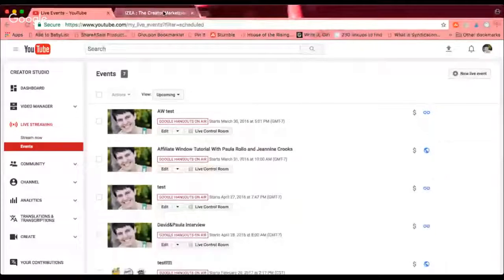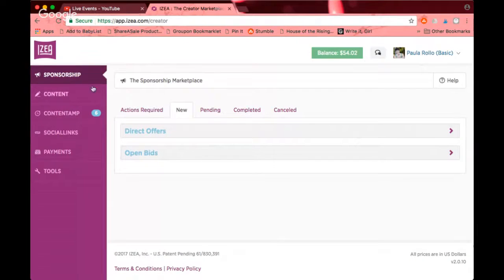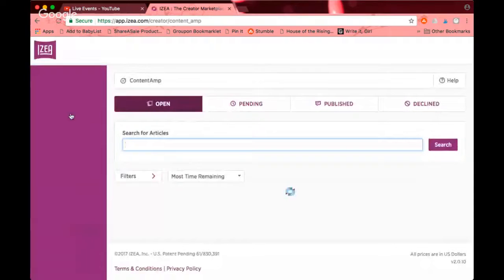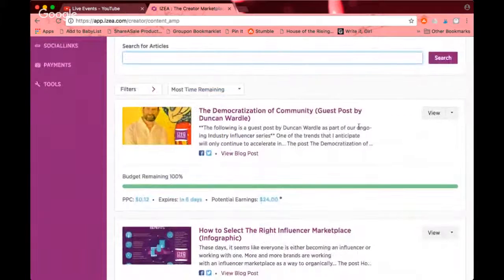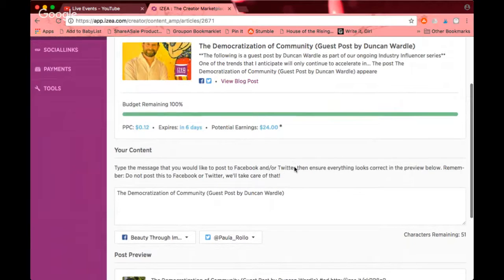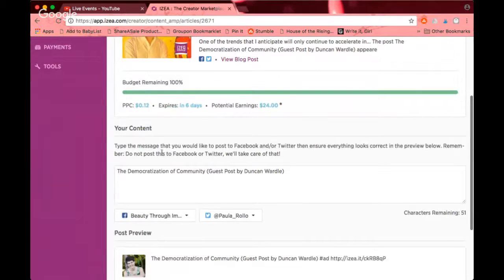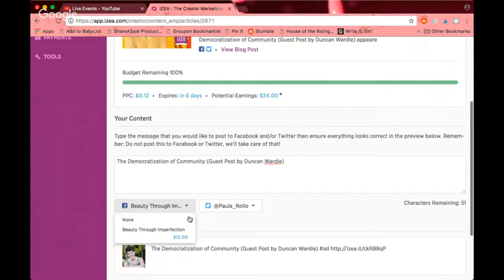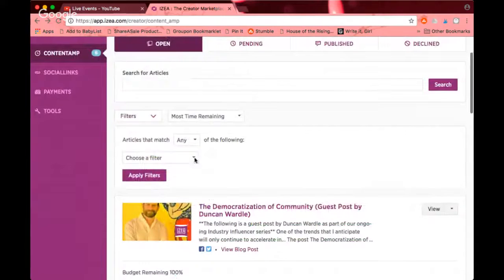How to use contentamp through IZEA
Great way to monetize your blog and social media accounts through IZEA